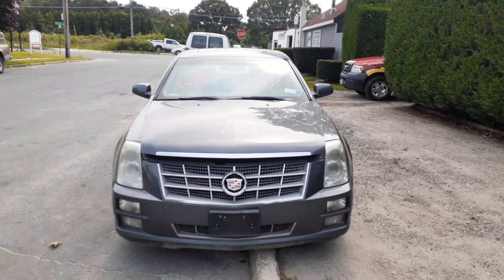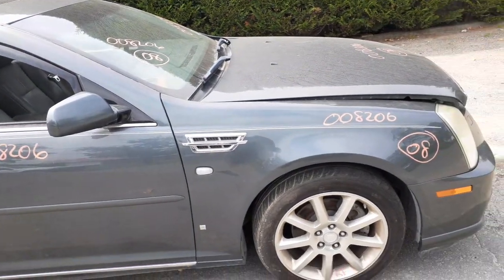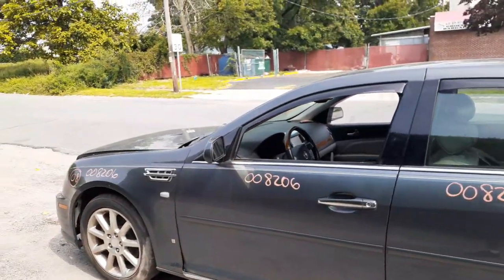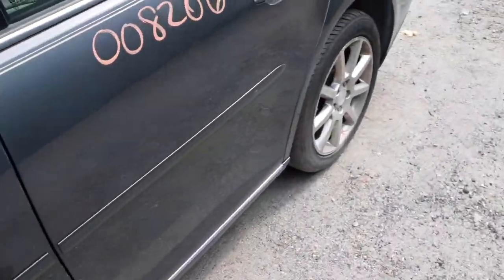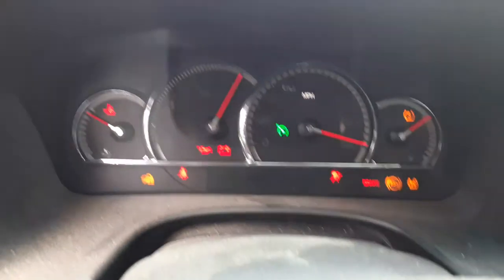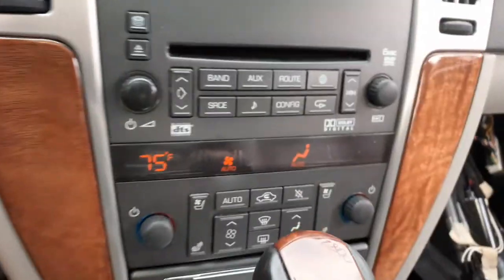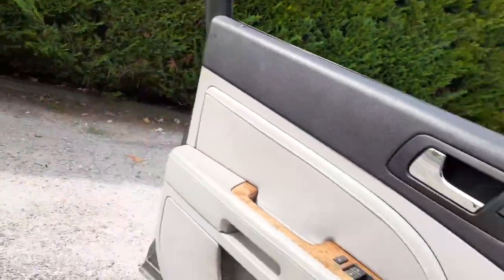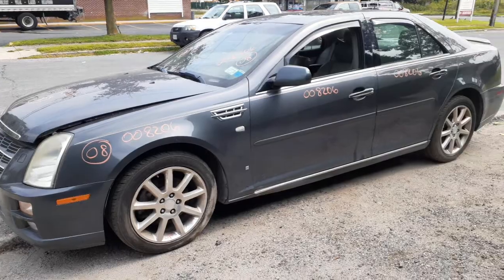All American Auto Wreckers is Dismantling this 2008 Cadillac STS AWD 4DR 3.6 Automatic Stock # 8206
We just got this 2008 Cadillac STS AWD with a 3.6 engine and a automatic all wheel drive.  This Cadillac STS came in with electrical issues. The Body is in GREAT Shape and runs and drives real good. Just to much electrical problems and we didn't want to get involved with the repair. The Interior isn't in good condition. It has some rips and wear in the leather. This 2008 STS is Loaded with a lot of options. Also a set of 4- 18 inch 9 spoke alloy wheels clean. The 2008 3.6 fuel injections engine runs great and the all wheel drive transmission has been driven and is perfect. We have full front and rear suspensions with abs complete. The Exterior Paint Code is-30U-Green and the Interior Trim code is- 132-Gray Leather. So if Moe-Larry or Curly can help you with any parts from this 2008 Cadillac STS Stock # 8206 PLEASE Call us Toll-Free at or go